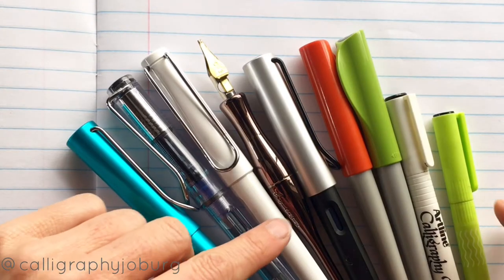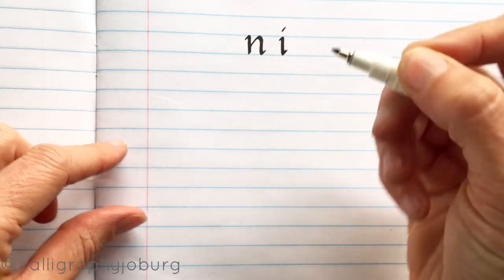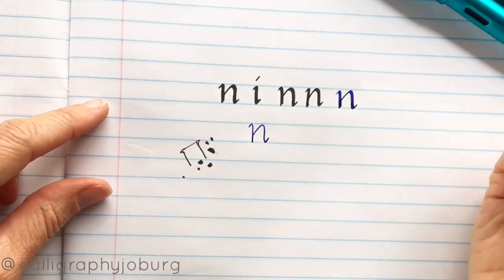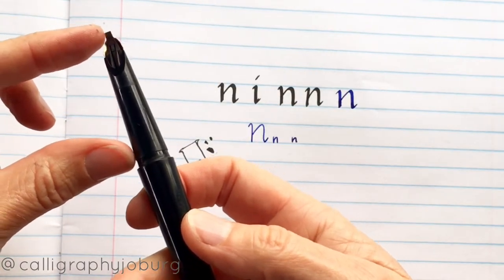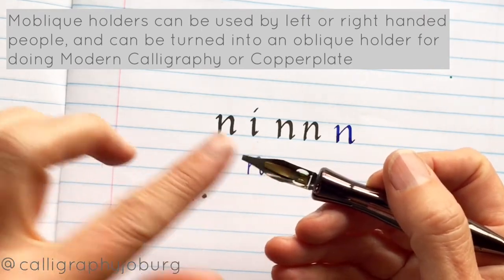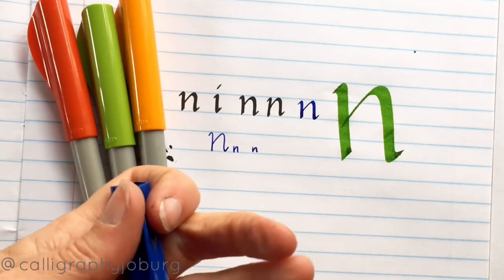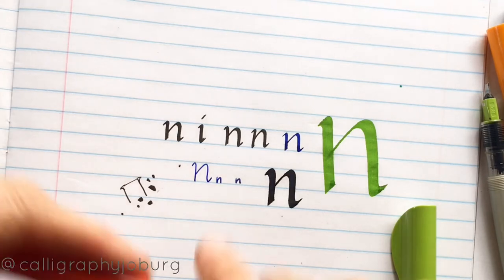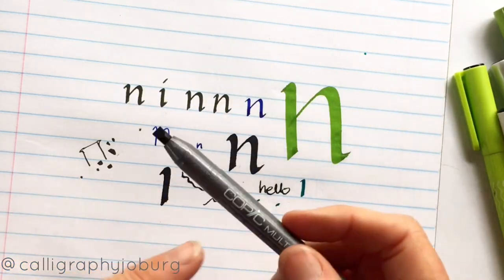Learn Traditional Calligraphy - Which pen is best for YOU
This video forms part of my Traditional Calligraphy Online Course and discusses the difference between various pens that are suitable for BEGINNERS for traditional calligraphy (italic hand) and how to find the right pen for you.  This is not a sponsored review but rather my own personal views based on years of teaching calligraphy to beginners.

WHAT PRODUCTS I SHOWED:
- Lamy AL Star - Turmaline - nib size 1.9mm
- Lamy Joy - White - nib size 1.9mm
- Artline Calligraphy Marker size 2mm
- Pilot Lettering Pen size 2mm
- Pilot Parallel Pens sizes 1.5mm, 2.4mm, 3.8mm, 6mm
- Moblique 2 - 1 penholder (luiscreations)
- School Exercise Book (college book) - 8mm line

to find out more about my zoom workshops, online courses and longer courses.